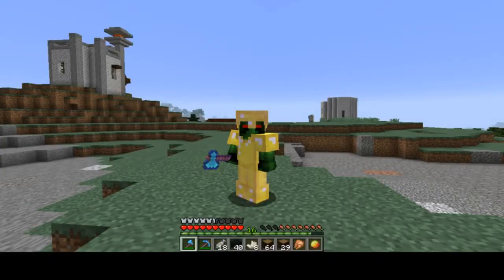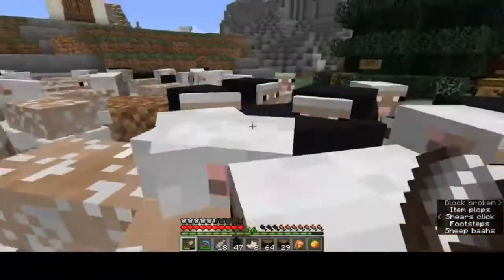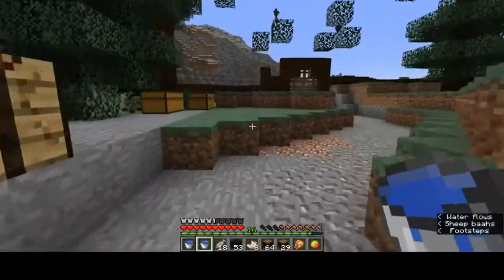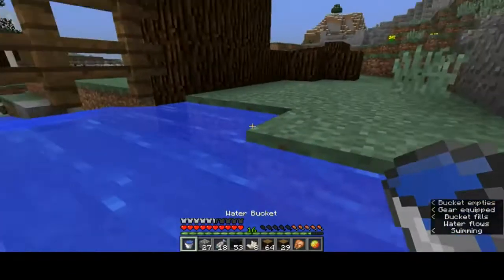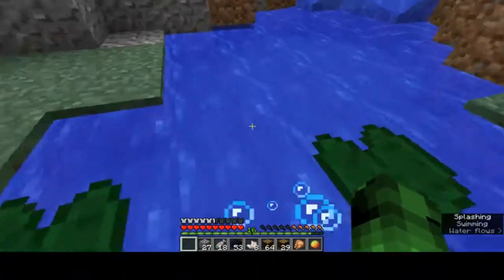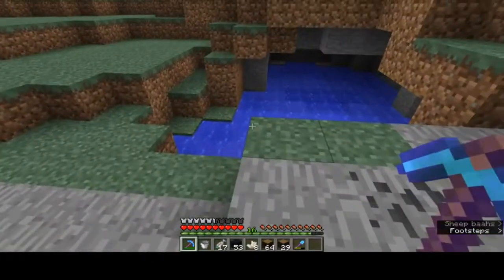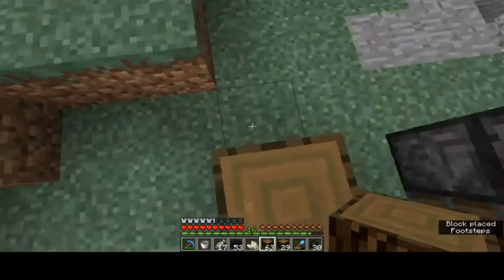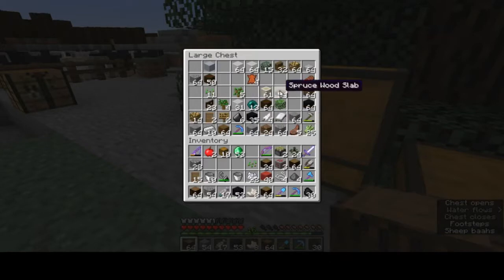018 - Village in the valley part I - walls